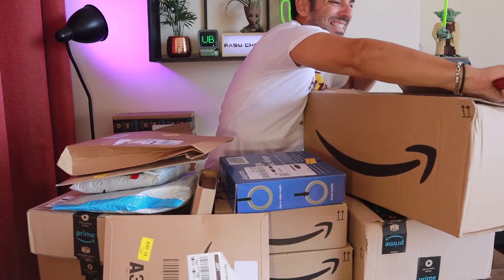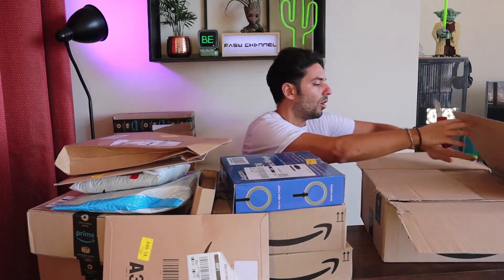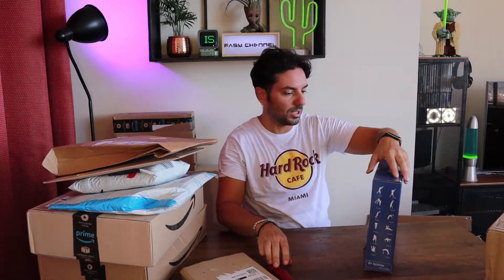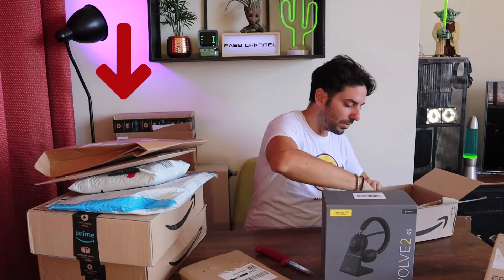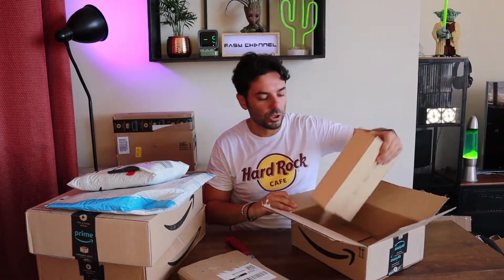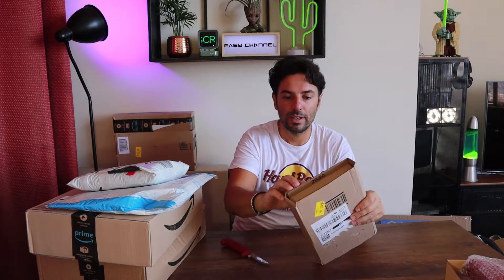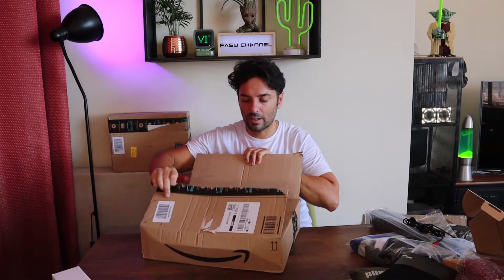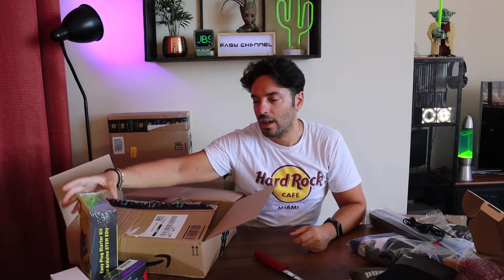MEGA UNBOXING con EFFETTI SPECIALI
Ho accumulato un po di pacchi resistendo alla tentazione di aprirli e come accordato da esito del sondaggio fatto su instagram ecco il video che tanto aspettavate. Spero vi piaccia :D
Di seguito vi elenco tutti gli oggetti:

AKLOT Set Pad per Allenamento di batteria
AMZSPORT Uomo Leggings da Compressione
BESTEK Inverter Onda Pura 300w/ Inverter 12v a 220v
AUPCON Anelli ginnici in Legno
oriver Smartwatch
Gotoll Ventilatore da Tavolo Metallo
Ulefone Armor 7E Cellulare Antiurto
KEYESTUDIO Easy Plug Super Starter Kit per Arduino
Gestand 6 Pezzi Bandane per Cappelli,Collo Testa Sciarpa
LINKUP - Ultra High-Speed HDMI 2.1 8K Cable 360°:
Justech 6 X Luci Armadio LED Multicolor
Macchina Nebbia 500W
Adattatore da USB tipo C a jack per cuffie da 3,5
Odoland Tarp Tenda Parasole

✦ PROVA GRATUITA AMAZON PRIME PER 30 GIORNI ✦

Il video riguarda